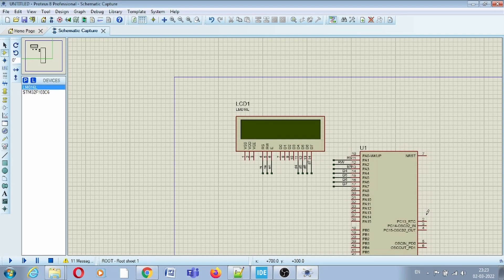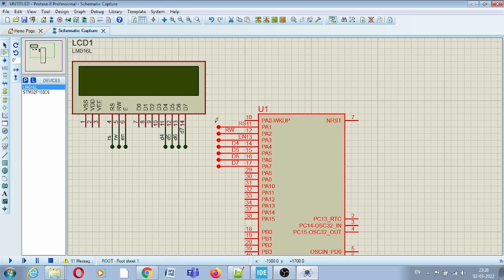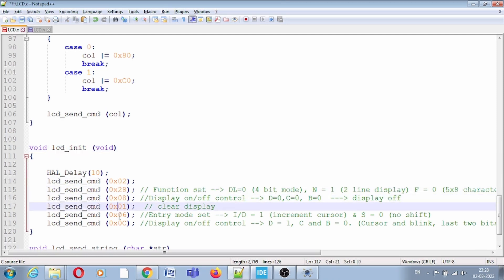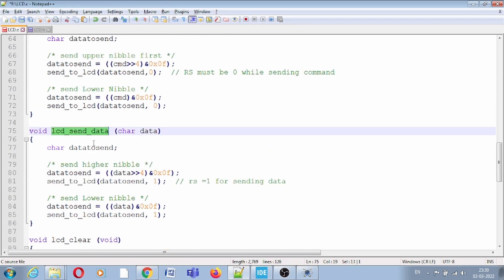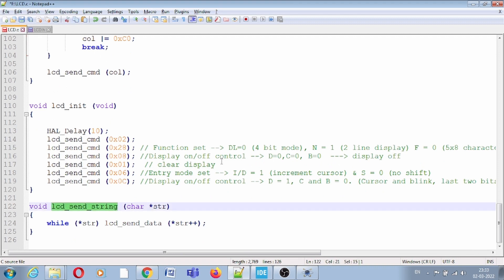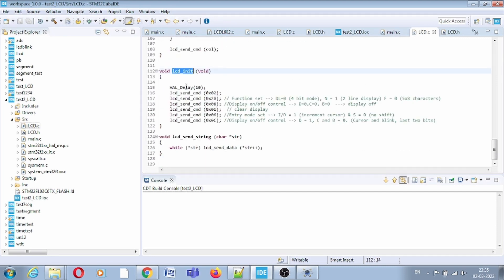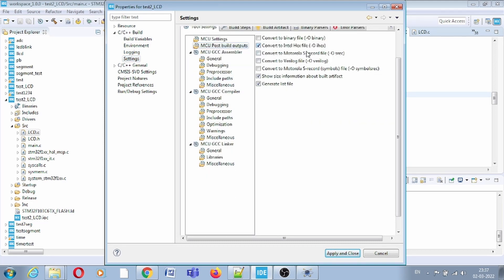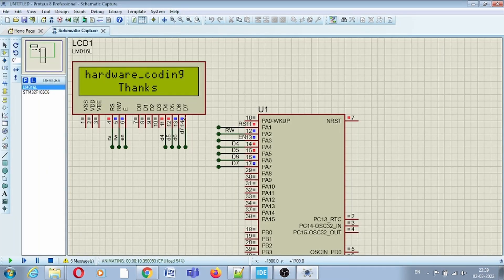STM32 : LCD Interface using STM32CUBE IDE